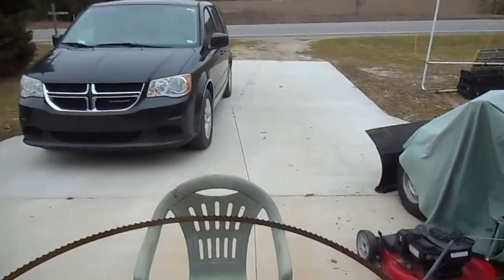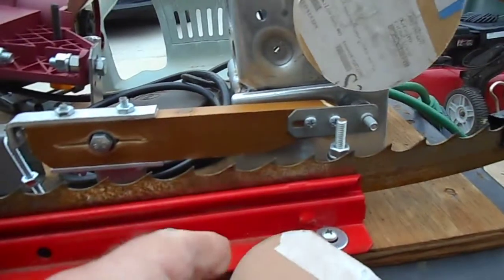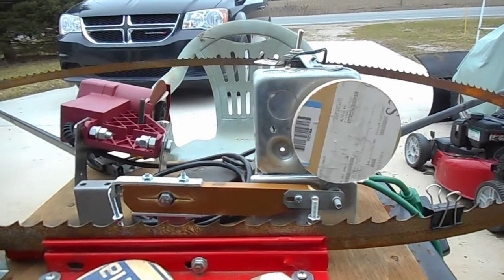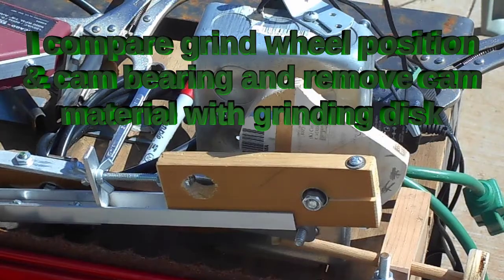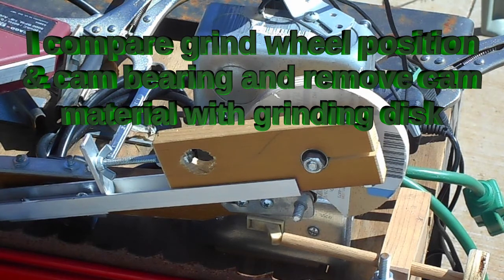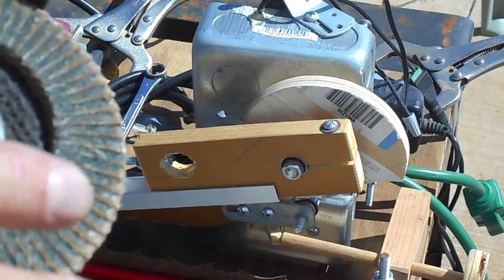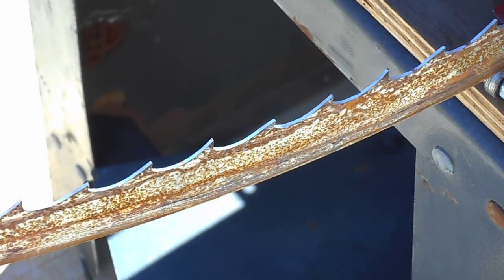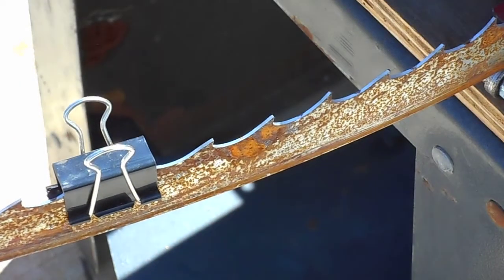Po-Boys autosharp saw blade Cam for Wood-Mizer silver tip blades.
0:00 Tooth design vs Cam
2:05 In cam design pushrod pivot
2:57 How to mark and trim cam
4:39 Show sharp teeth and auto shut off
6:44 Watch the process
9:01 Auto shut off

Po-Boys autosharp saw blade Cam for Wood-Mizer silver tip blades. This cam for Wood-Mizer silver tip blades may not be perfect but it is pretty close to the finished shape and size. Auto sharpen many brands of bandsaw  blades with interchangeable cams. The band saw blade grinder is a good addition to my portable band saw mill setup. Now I can extend the life of my band saw blades up to six times the original life. See below for the solid model of the Cam design as it is today.

 You must realize it is dependent on entire length of the lever and position of pivot point in the lever. Photos show the pieces as built, other photos show outline of pieces with land mark dimensions. An outline of the cam is also on photo as it exists today. I eventually will offer cad drawings of individual components but a higher charge is required for cad drawings.
More designs will be available in CAD format and solid models as they are finished here is location for the Cam

NEW
I will make plans available,  You need to know Blade profiles may be different than mine and lever length may be a consideration. The design blueprints and solid models are in my Etsy store called CNCpatterns all one word, put this in the search bar at Etsy site and my store will come up. Soon a new category will add ability go directly to solid models and blueprints. Etsy.com words to search "Po-Boys sawmill" and "solid model cam"

A Po-Boys Saw Mill video production.